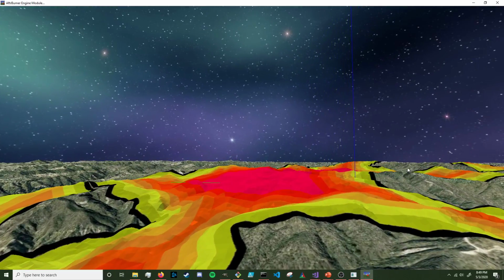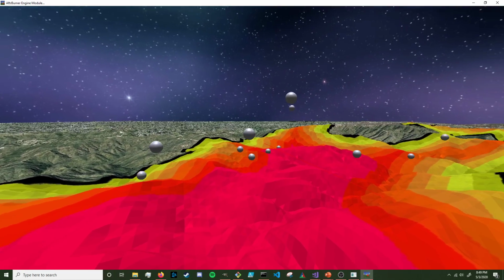CS4900 || Module 7: Terrain